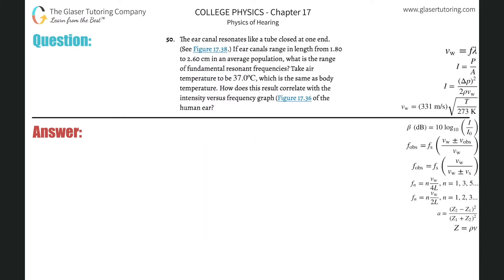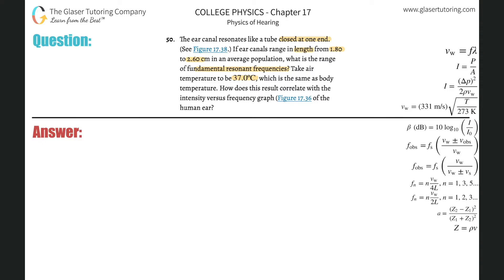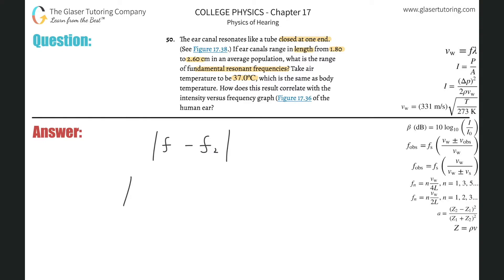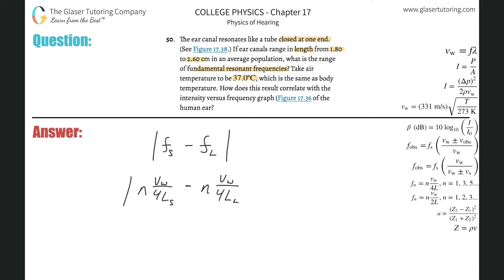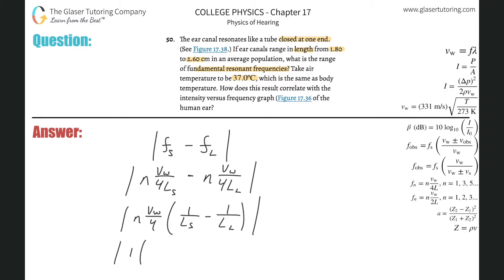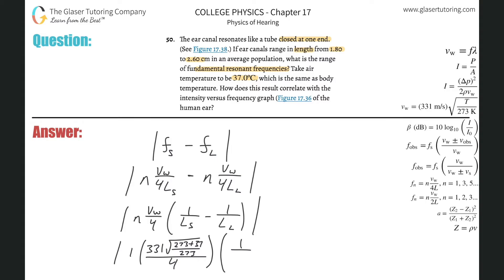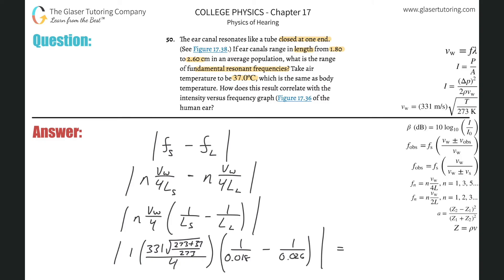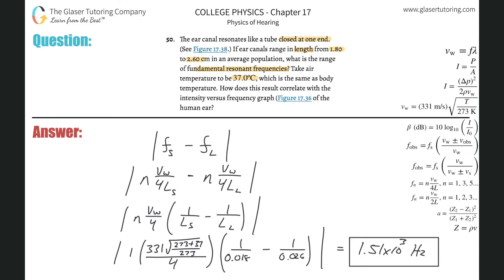17.50 | The ear canal resonates like a tube closed at one end. (See Figure 17.38.) If ear canals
The ear canal resonates like a tube closed at one end. (See Figure 17.38.) If ear canals range in length from 1.80 to 2.60 cm in an average population, what is the range of fundamental resonant frequencies? Take air temperature to be 37.0ºC , which is the same as body temperature. How does this result correlate with the intensity versus frequency graph (Figure 17.36) of the human ear?